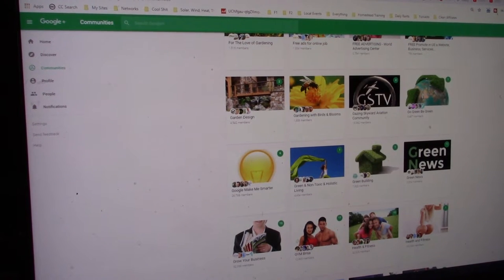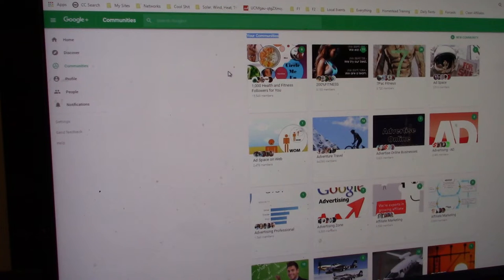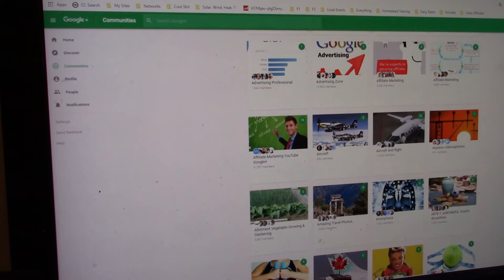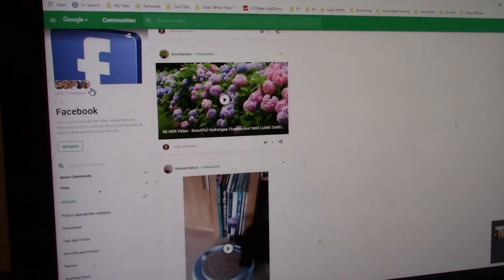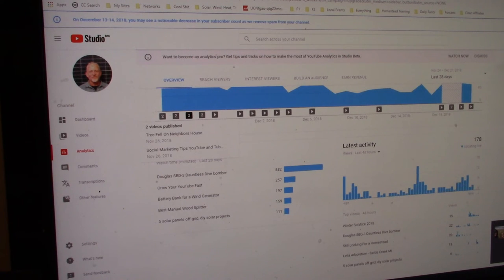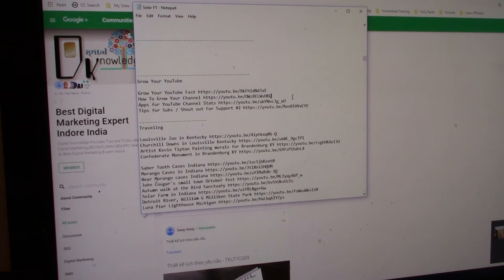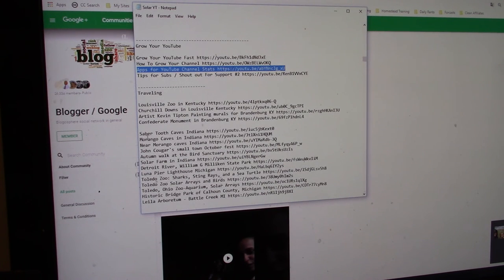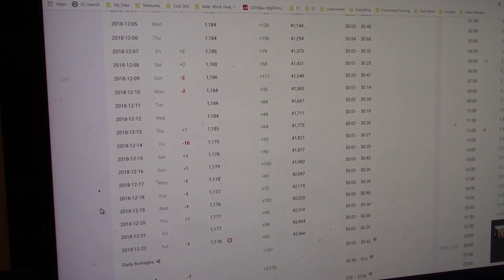Advertise Your Videos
Advertise Your Videos. Google Plus Communities is a place where you can click and paste you title and your video link so more people in your niche can see your video. I use this almost every day. If I want to grow the YouTube channel I have to bring some people in from other places on the social marketing areas. This is how you promote your channel

Solar Links